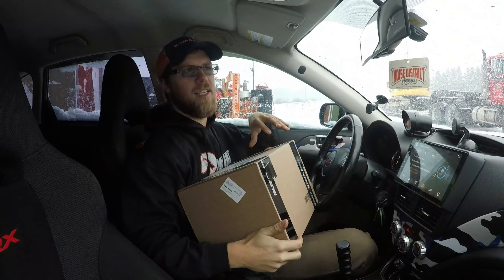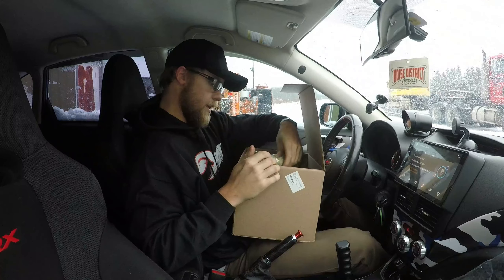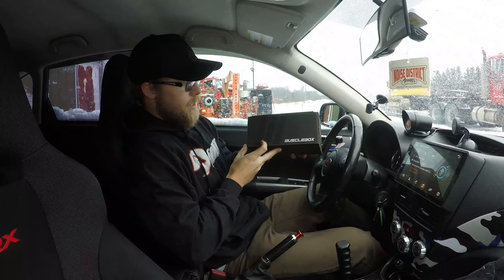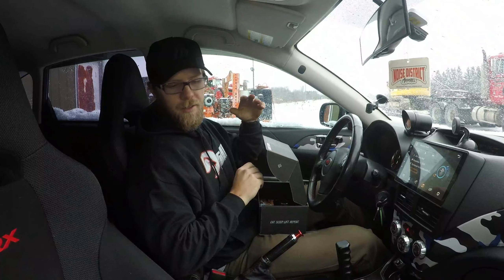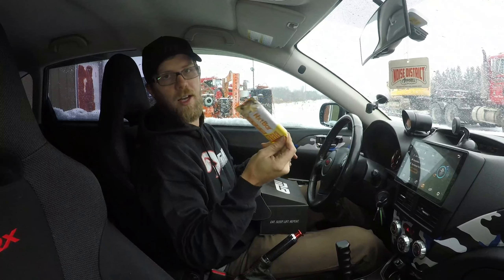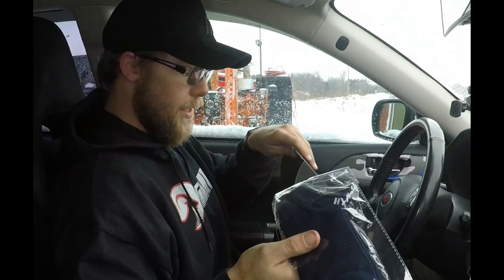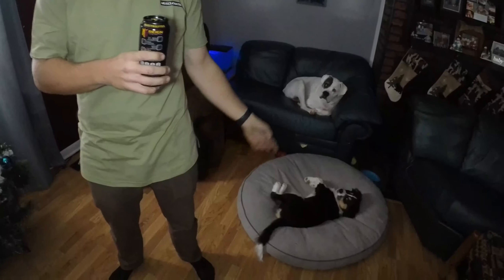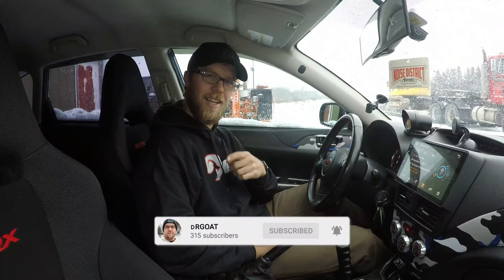My First MuscleBox! *Better Than I Was Expecting!*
My First MuscleBox! MuscleBox! I’ve seen a few different Musclebox unboxing/review videos on here and wanted to show what I got in my first box! The Muscle Box subscription is a pretty affordable option and I know not every months box is going to look like this one, but hey, I’m always up for some new workout options and to try out some new protein bars! Let me know what you guys think is the best fitness subscription box!

DRGOAT Hoodie, Shirt, And Tank Top!